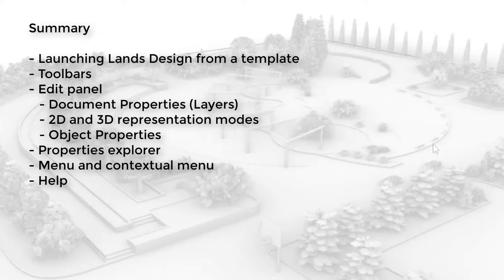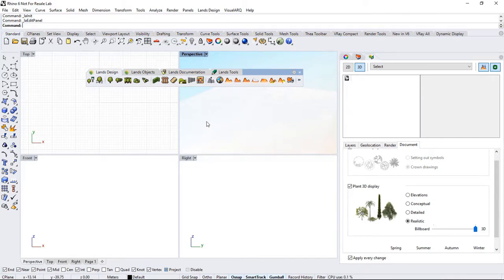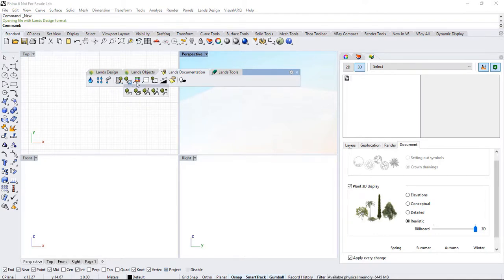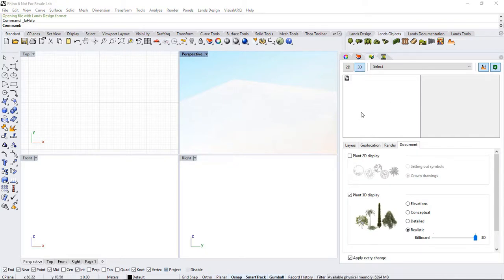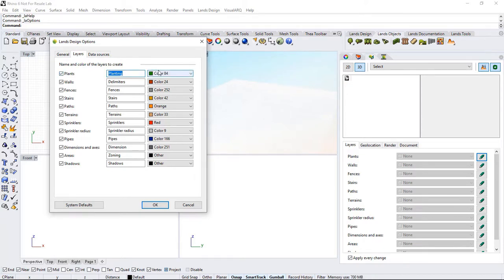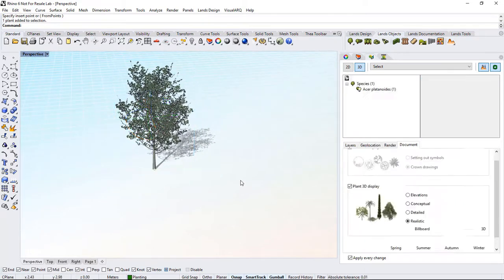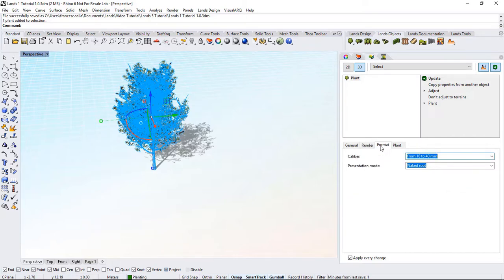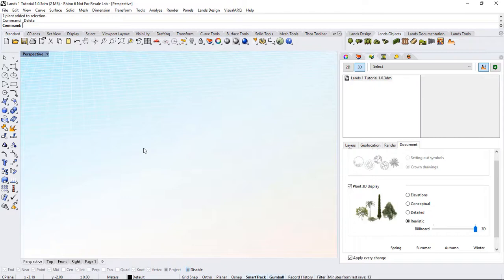Lands Design Tutorial 01: Lands Design interface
This tutorial goes through the toolbars and dialogs of Lands Design.

0:00 Introduction
0:49 Launching Lands Design
1:52 Toolbars
4:26 Edit panel
8:57 Properties explorer
9:20 Menu and contextual menu
9:52 Help guide

Lands Design is the BIM landscape design plugin for Rhino, offering powerful tools for creating detailed gardens, green spaces, and urban landscapes. It integrates seamlessly with Rhino to support landscape architecture, environmental design, and urban planning, making it a versatile choice for professionals in need of advanced, BIM-compatible design capabilities.